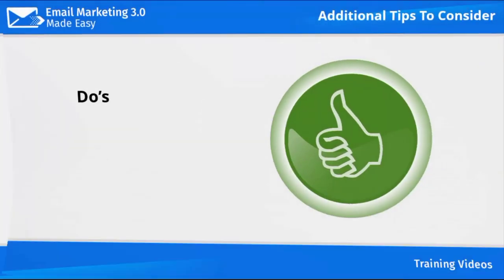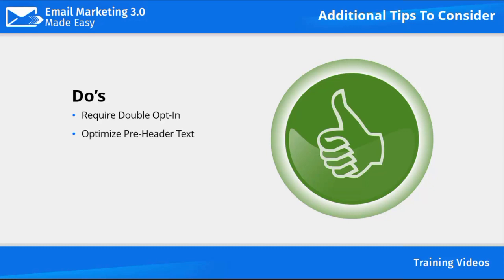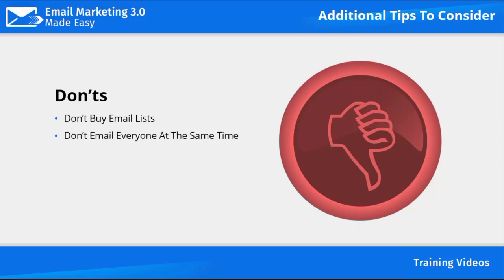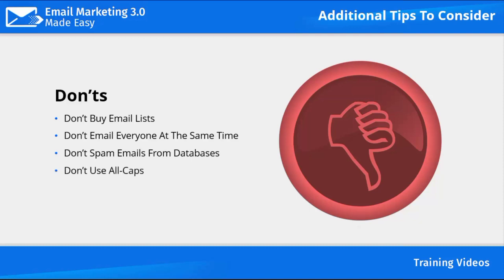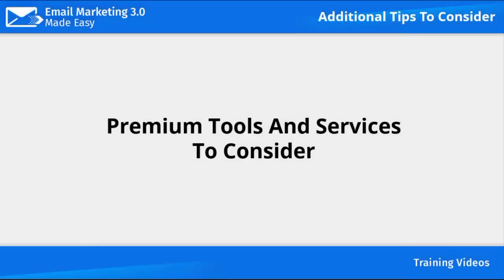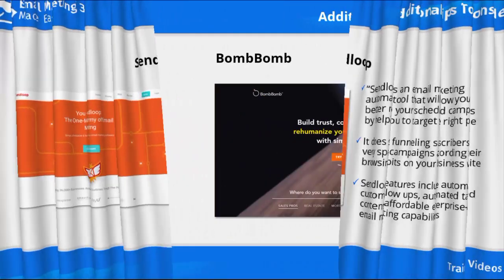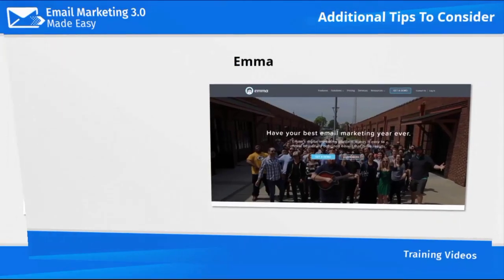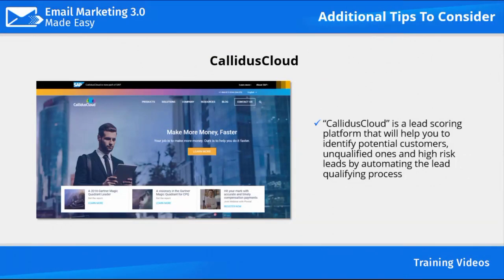how to start email marketing business / how to do email marketing for free / how to create email cam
how to start email marketing
how does email marketing work
what is email marketing and how does it work
how to use mailchimp for email marketing
how to get email lists for marketing
how email marketing works
how to send newsletter in gmail
how effective is email marketing
how to buy email lists
how to get emails for email marketing
how to use klaviyo
how to create an email campaign
how to send marketing emails
how to use email marketing
how to do an email blast
how to do email marketing for free
how to create email marketing
how to create an email marketing campaign
how to start email marketing business
how to get email addresses for email marketing for free
how to use mailchimp to send mass email
how to get email addresses for marketing
how to send an email blast
how to start an email marketing agency
how to get emails for marketing
how to get into email marketing
how email marketing helps business
how to use mailerlite
how to get email addresses for email marketing
how to use sendinblue
how to send promotional emails
how to use hubspot for email marketing
how to send a campaign in mailchimp
how can email marketing fuel your overall inbound strategy hubspot
how to create email marketing templates
how to find emails for email marketing
how to send newsletter in mailchimp
how effective is email marketing in 2022
how to create an email blast
how to create a campaign in mailchimp
how to create email campaign in mailchimp
how to create an email marketing strategy
how to do email marketing with gmail
email marketing automation how to guide
how to send out an email blast
how to do cold email marketing
how to do email campaign
how to send email with sendinblue
how is email marketing done
how to send a mailchimp campaign
how to send email campaign in mailchimp
how to send campaign in mailchimp
how to send email newsletter in gmail
how to send an email campaign in mailchimp
how to do email marketing for clients
how to start an email campaign
how to use aweber
email marketing how it works
how do you do email marketing
how to send a newsletter in mailchimp
how to create an email campaign in mailchimp
how to create an email marketing funnel
how to buy email lists for marketing
how to create email campaign in gmail
how to create a drip campaign
how to get targeted email lists
how to get email marketing clients
how to send advertising email
how to charge for email marketing
how to email campaign
how to use zoho campaigns
how to find bounced emails in mailchimp
how to create a sales funnel in mailchimp
how is email useful for ecommerce
how to send preview email in klaviyo
how to send an email in pardot
how to get unique id in mailchimp
klaviyo how to use
how to do email marketing effectively
how to create an effective email marketing campaign
how to get free email addresses for marketing
how does mailchimp email work
how to design email marketing
how to create a landing page in mailerlite
how to send newsletter shopify
how to send mass email in hubspot
how to send an email to a list in hubspot
how to use convertkit for email marketing